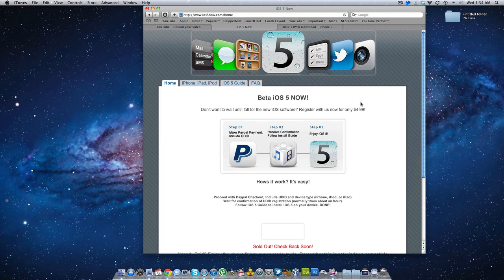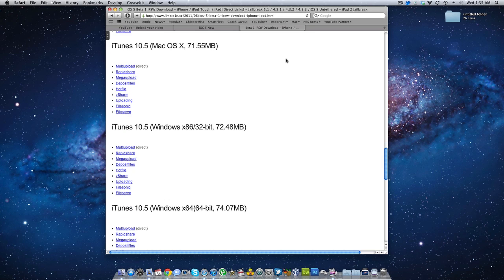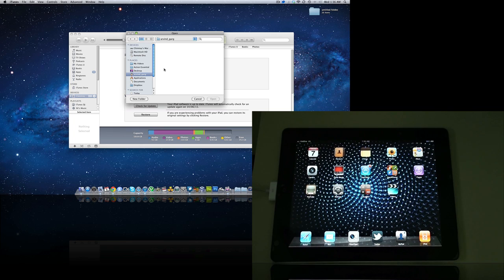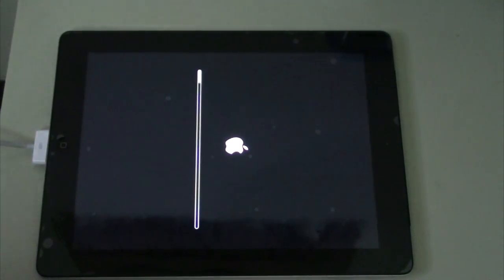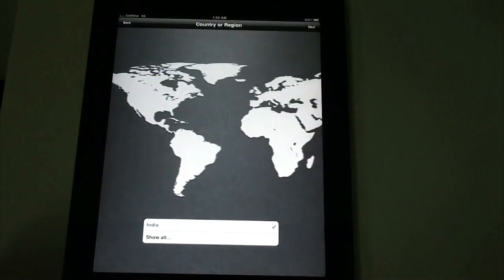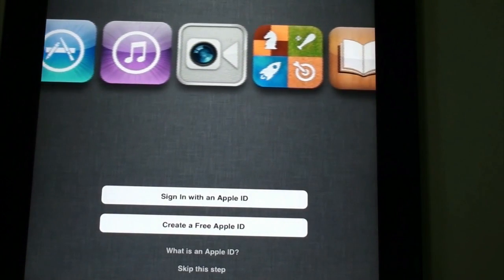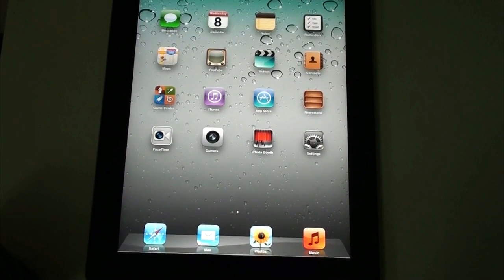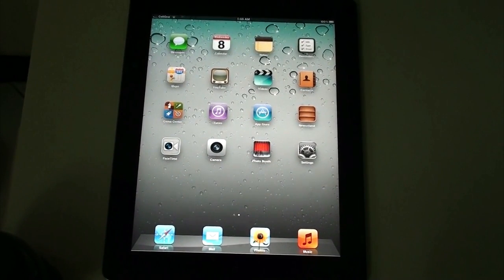Get & Install iOS 5 Developer Beta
My Complete tutorial on how you can also get iOS 5 which is currently only for developers. Showing all the steps to download and install the iOS.